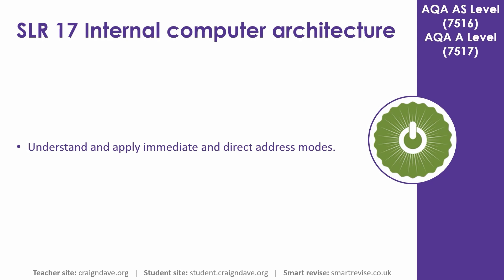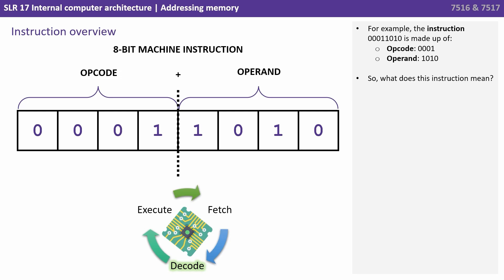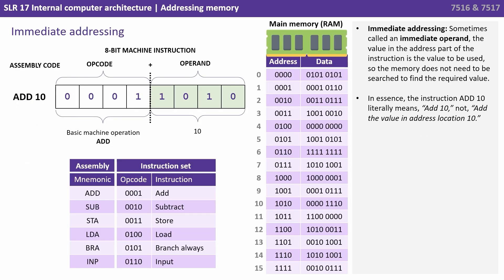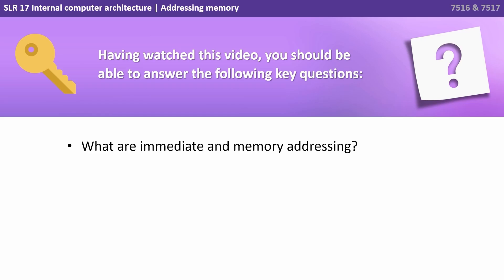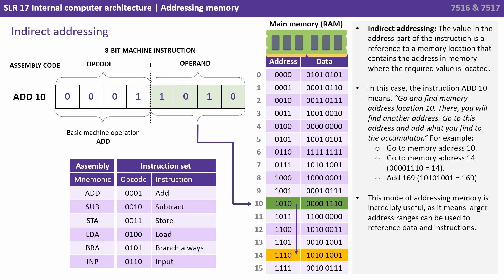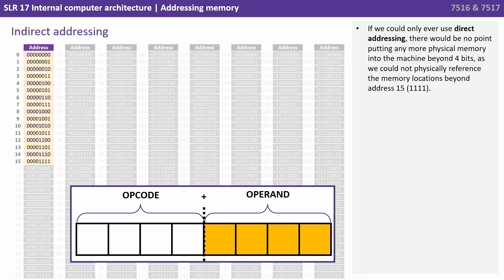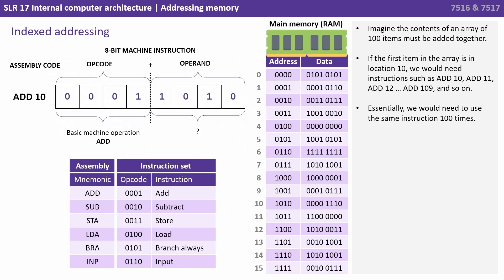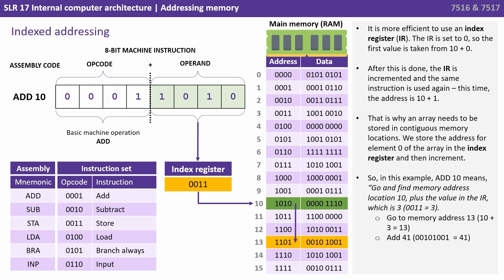121. AQA A Level (7516-7517) SLR17 - 4.7.3 Addressing memory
In this we look at two different methods of addressing memory: Immediate addressing and Direct addressing.

Key question:

What are immediate and memory addressing?

00:00 Addressing memory
00:07 Intro
00:13 Addressing methods
00:27 Instruction overview
02:01 Immediate addressing
02:29 Direct addressing
03:03 Key question
03:12 Going beyond the specification
03:21 Addressing methods continued
03:27 Indirect addressing
06:02 Indexed addressing
07:16 Outro